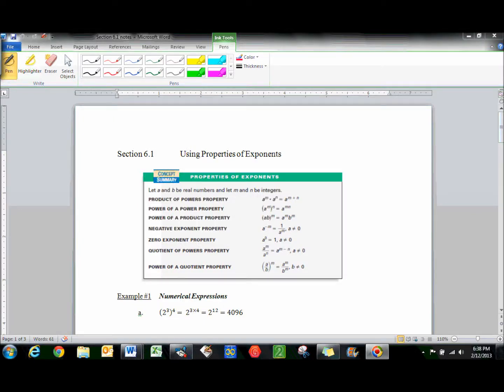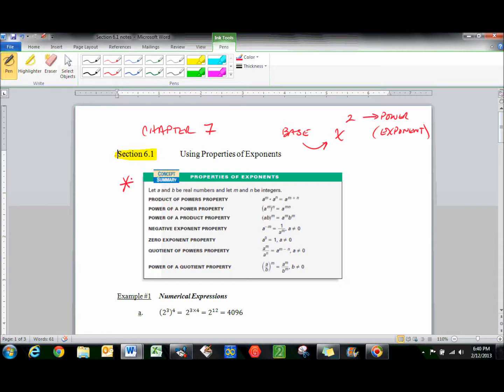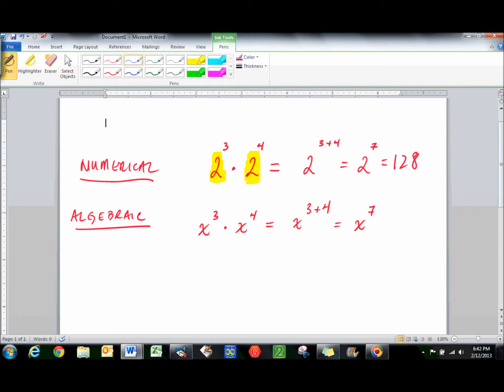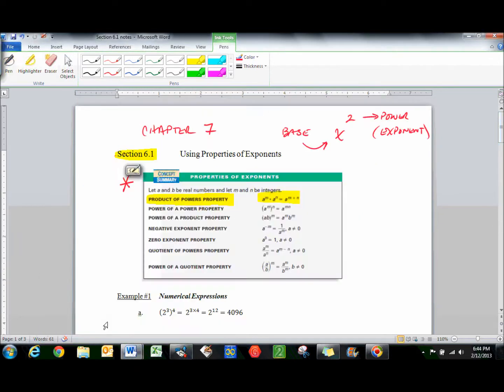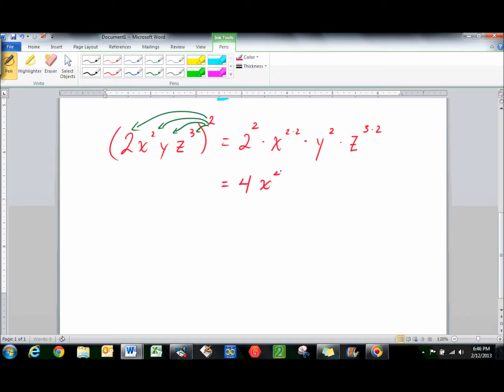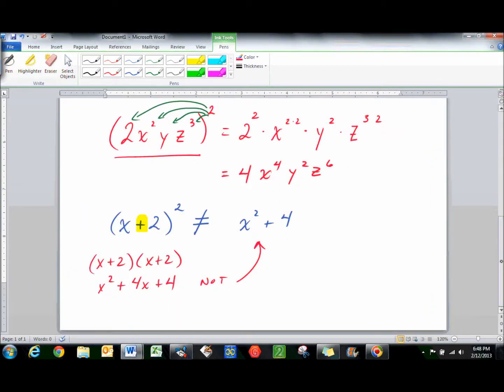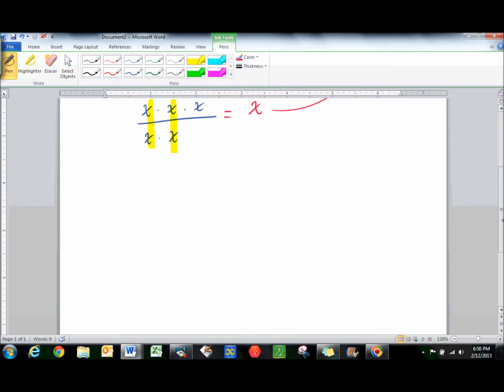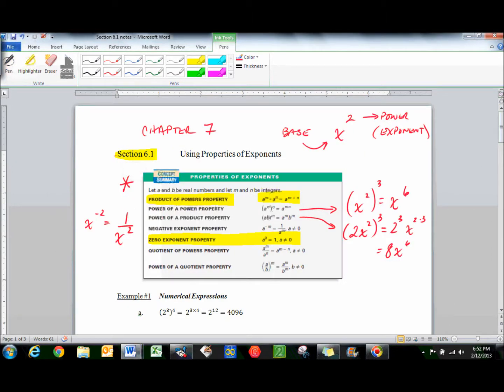Properties of Exponents